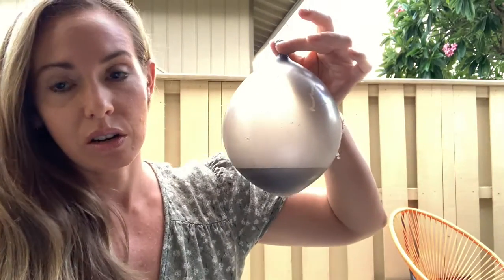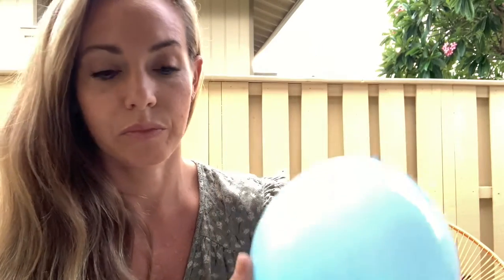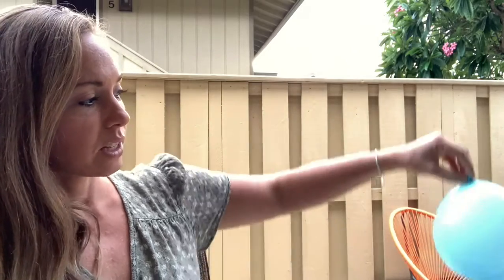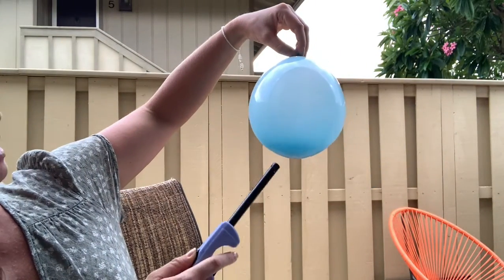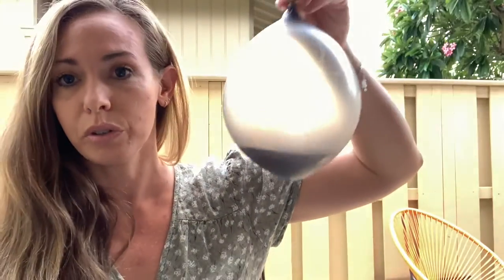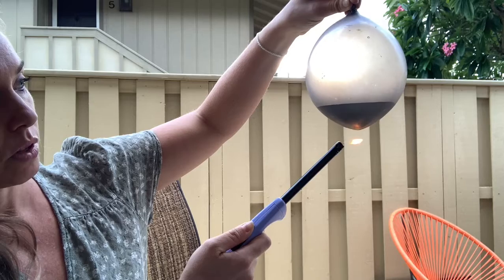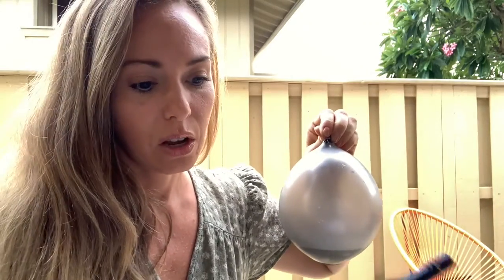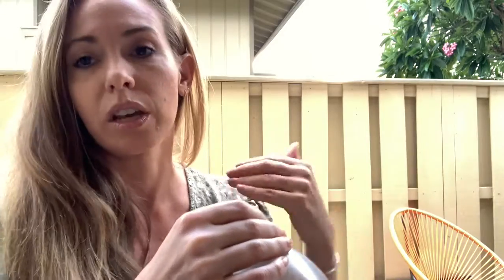Fireproof Balloon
Why doesn't the balloon pop when there is water inside?
Water has a high heat capacity and that means the water is able to absorb more energy before it changes in temperature. Air has a low heat capacity, so the rubber burned, and created a hole. The water since it has a high heat capacity, and kept the balloon cool in comparison, keeping it in tact.